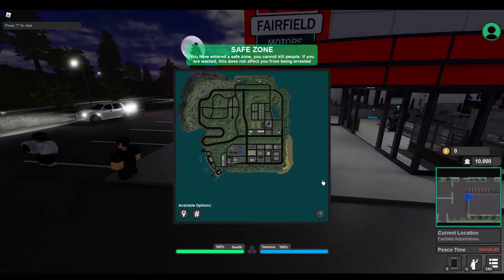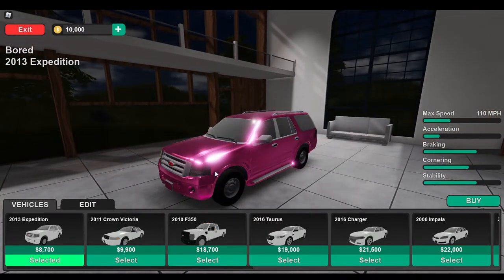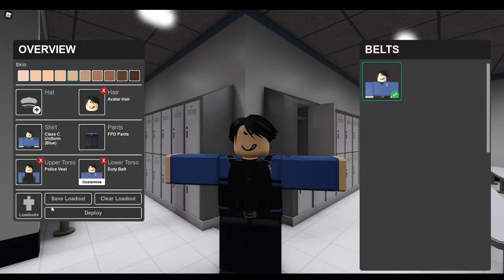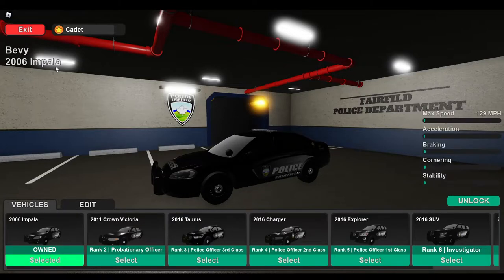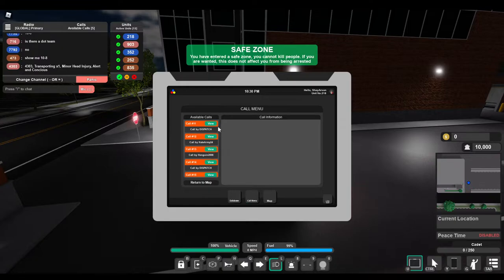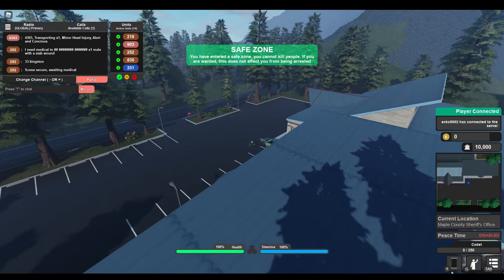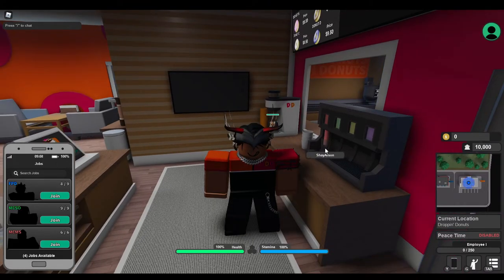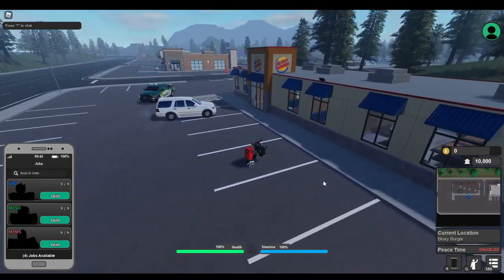Roblox | CRP Maple County | This RP Game Is Next Level